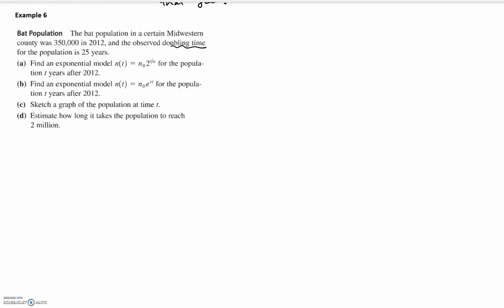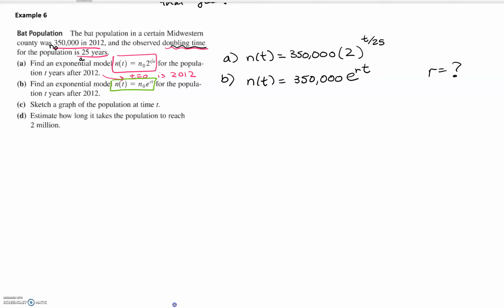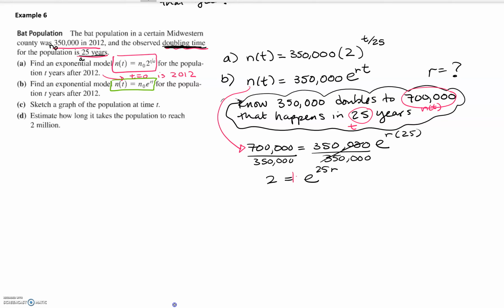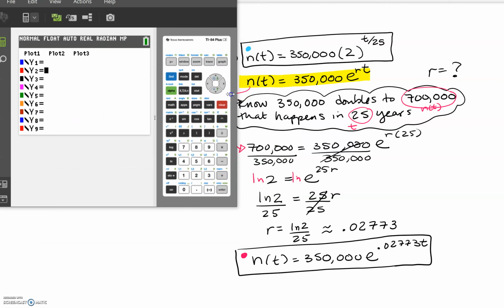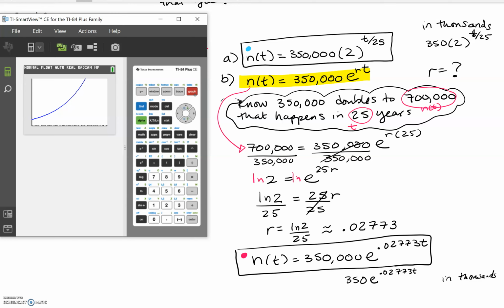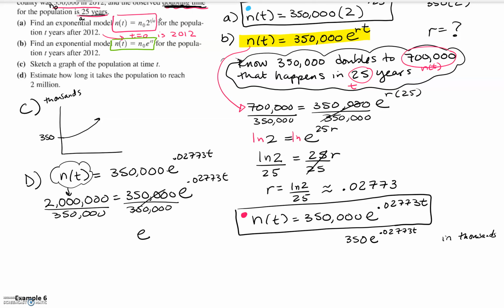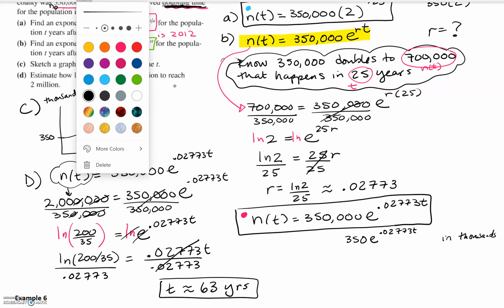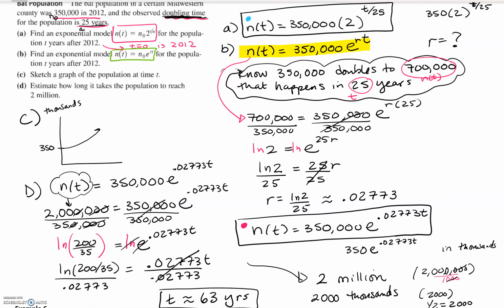4 6 Relative Growth Example